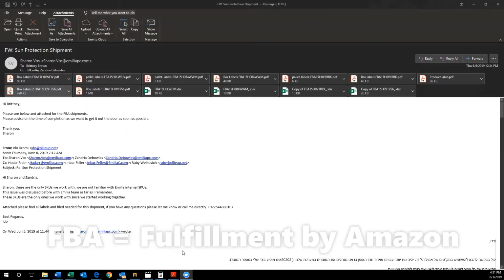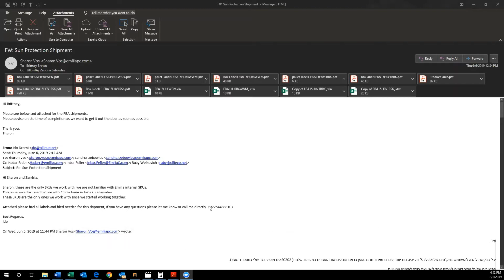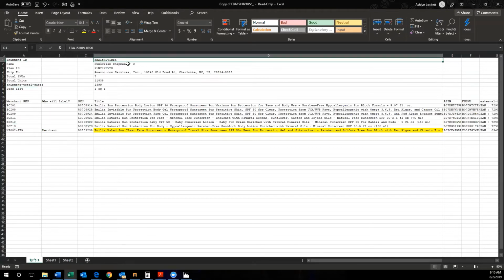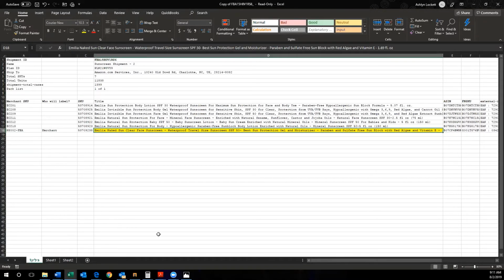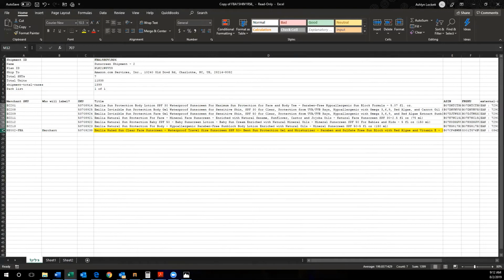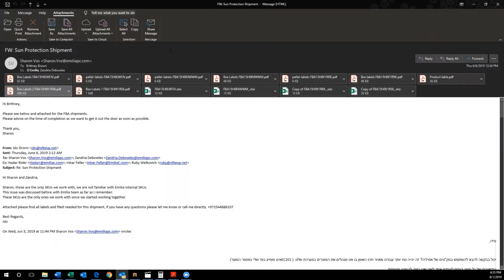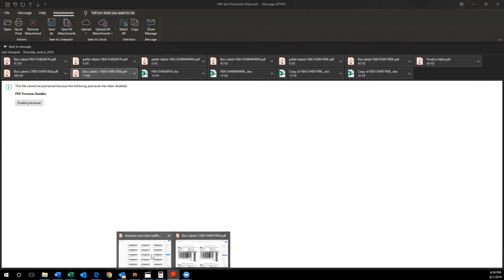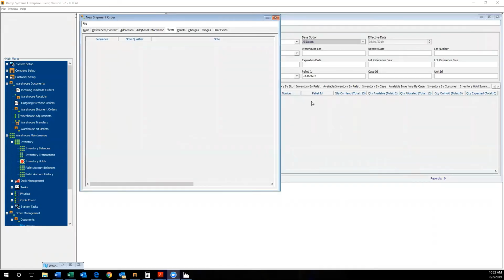FBA Order Processing Office and WHSE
What is an FBA order? How is it handled? Why is it different from other orders?